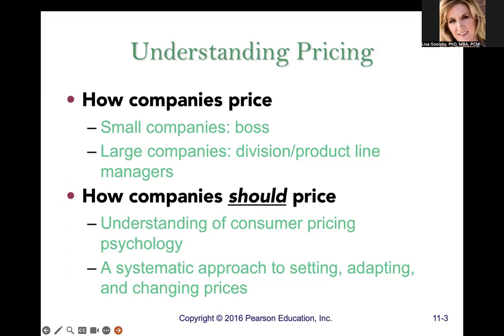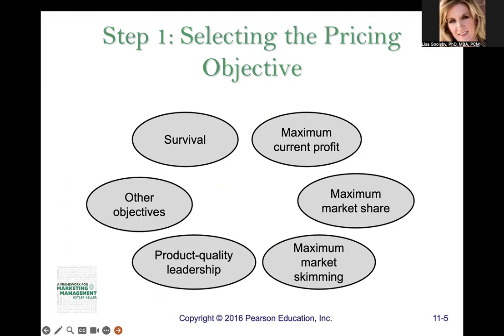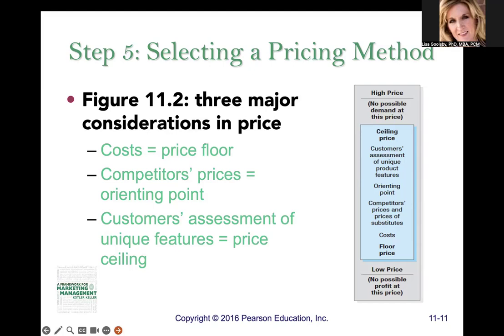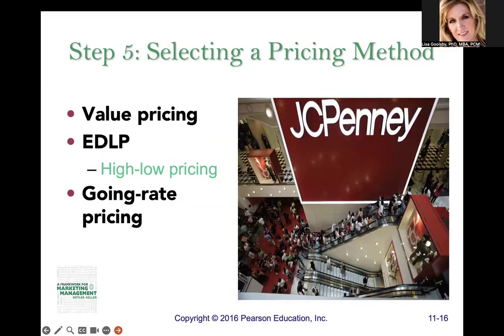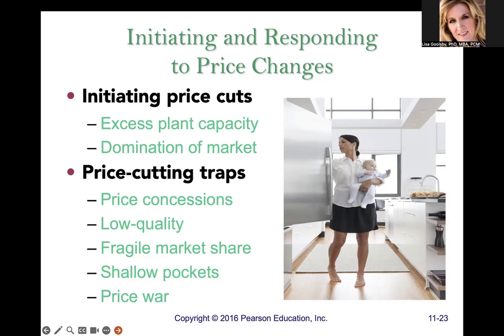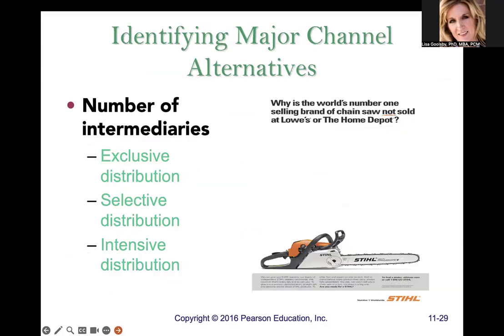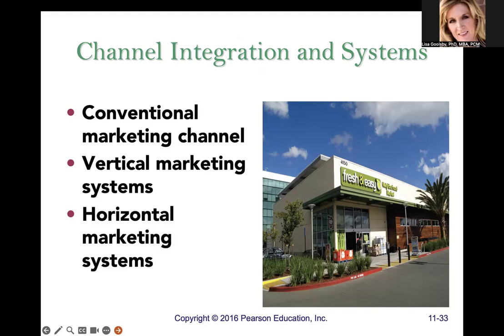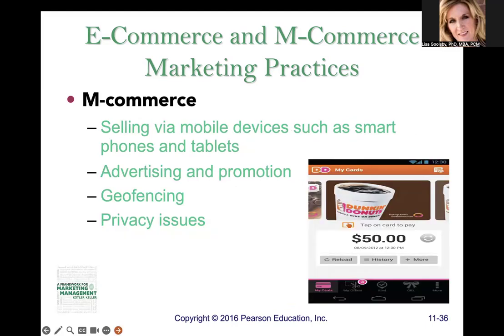MKTG 537 Lecture Chapters 11 and 12